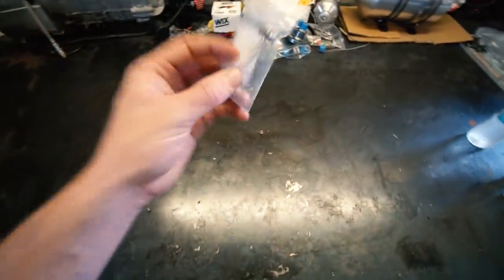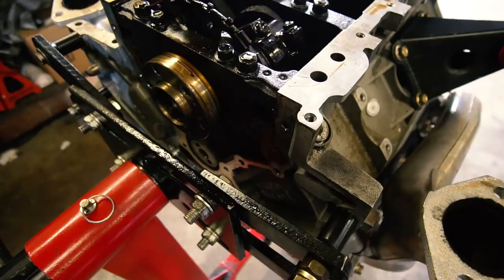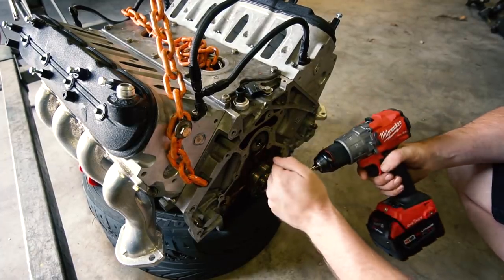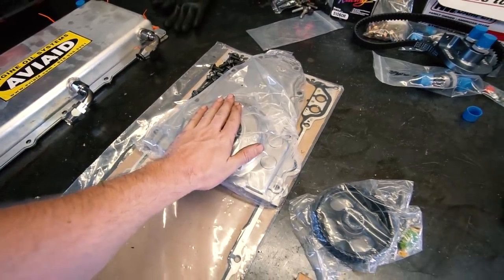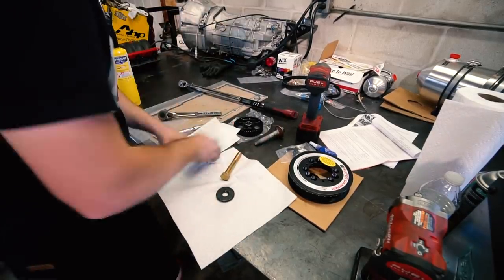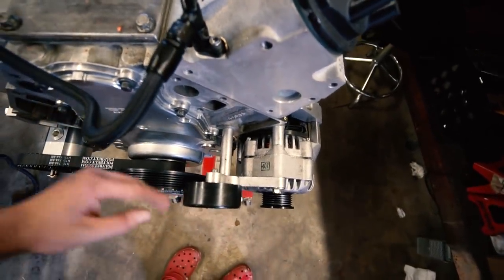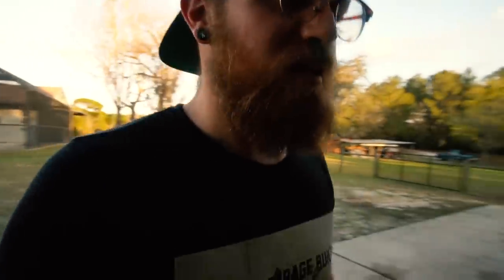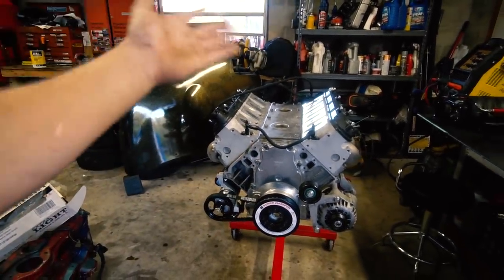LS Miata Engine Install Goes Wrong..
We start hustling to get the engine finished up and in the car today, but not everything goes to plan...

Taylor Ray
12472 Lake Underhill Rd #203,